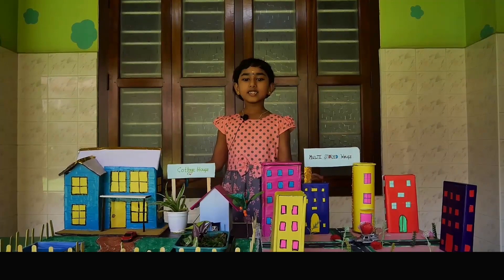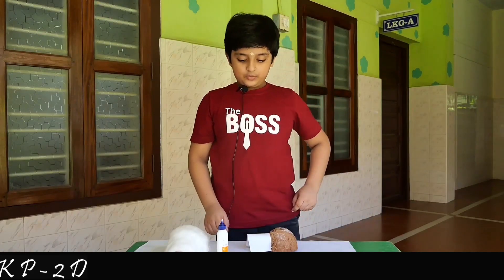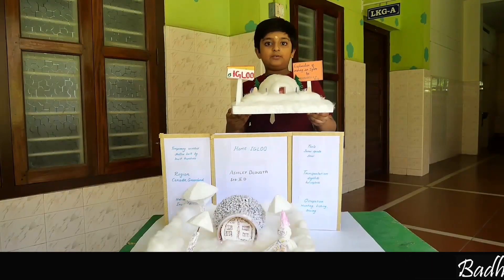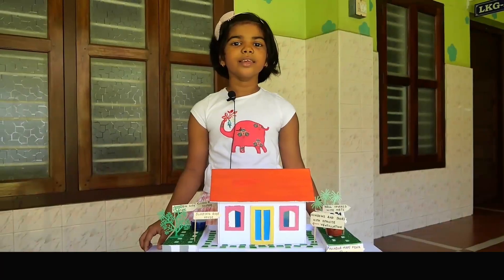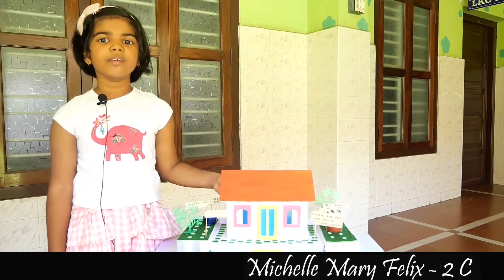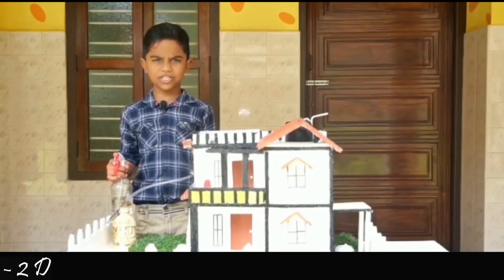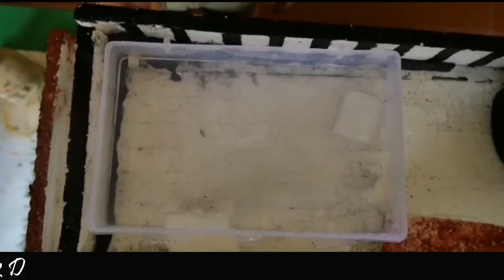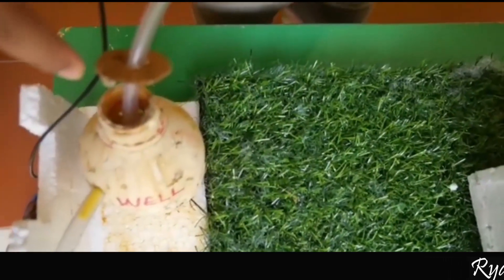'Sci Sift 2021' An Exhibition on 'Types of Houses' by Class 2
BY L P SCIENCE DEPARTMENT
TR. IN CHARGE LISSY